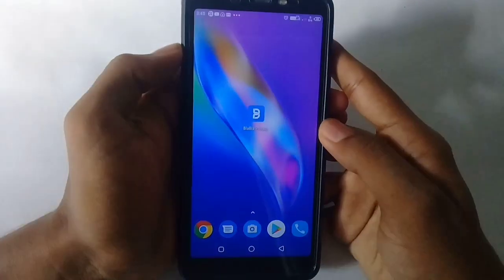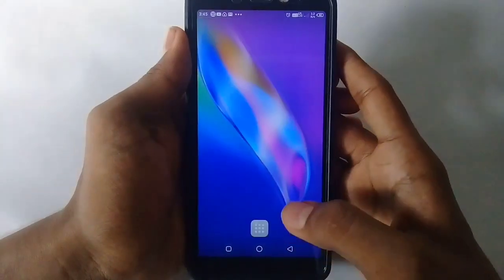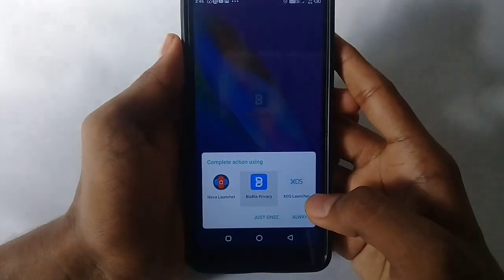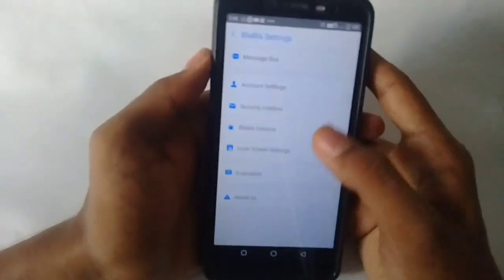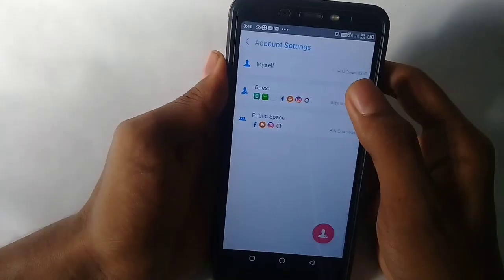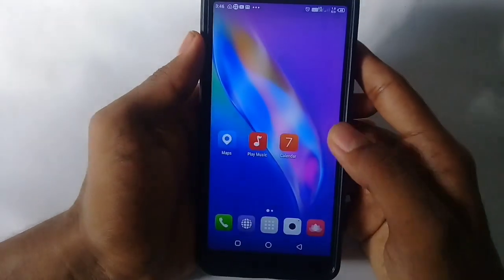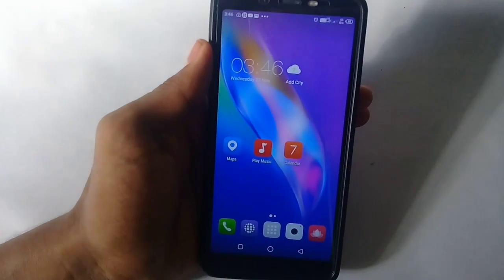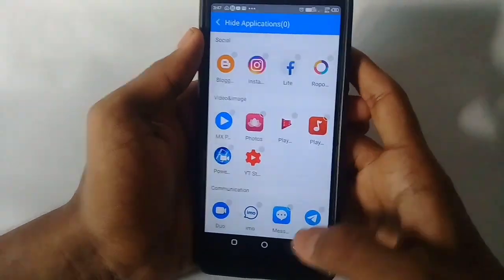കിടു ട്രിക്ക് 😘How to Enable Second Space Like MIUI 8 in any android | Malayalam || MR Mind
How to Create Second Space Like MIUI 8 in any android | Malayalam || MR Mind